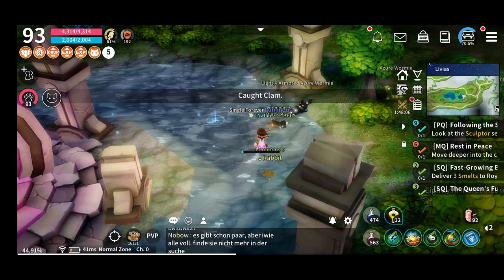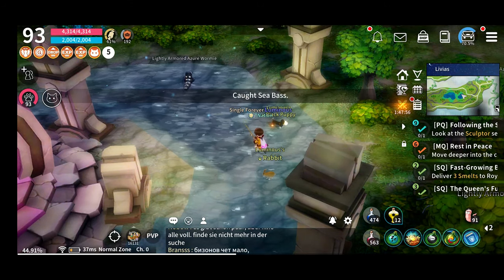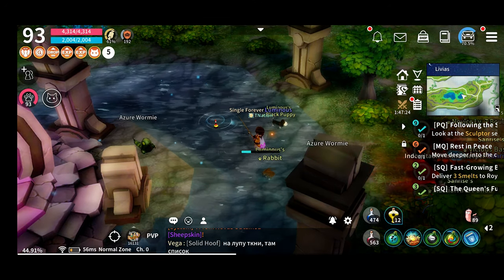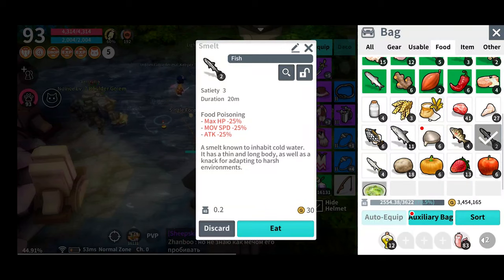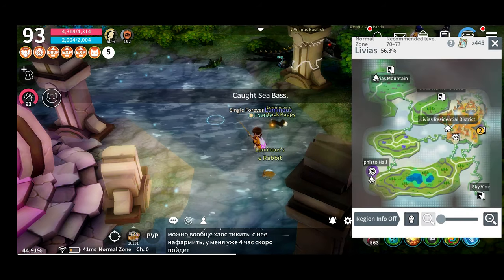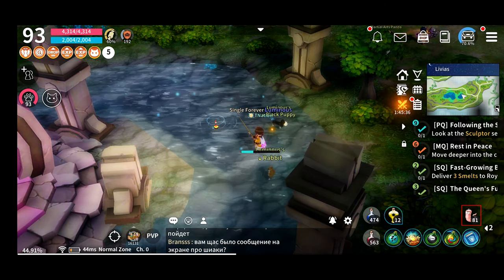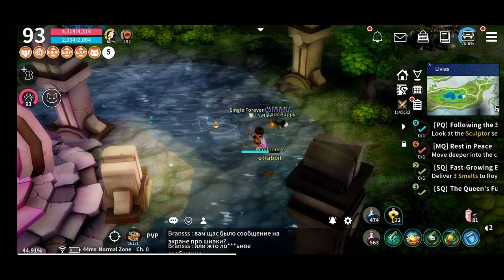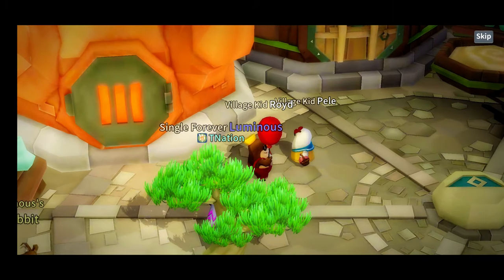Moonlight Sculptor - Smelt Quest "Fast-Growing Baby Bird"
Hi Turtle Nation!

Moonlight Sculptor quick Smelt Guide - "Fast-Growing Baby Bird"

Let me know what you think of the video by commenting.

Check these fantastic graphic designers!

Music Credits
Track: Warm Snow - Stream Beats

Donations are not a must but will be appreciated and you can

Moonlight Sculptor is now available on Android & iOS!
Sculpt your legacy now and start your adventure!